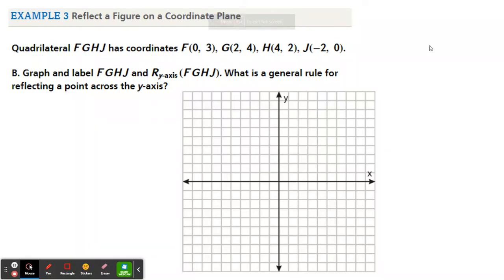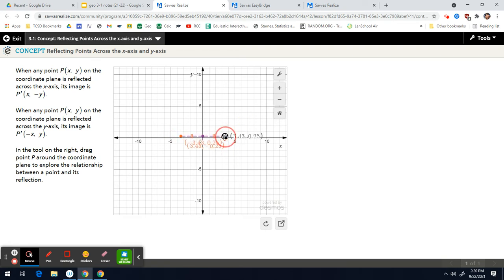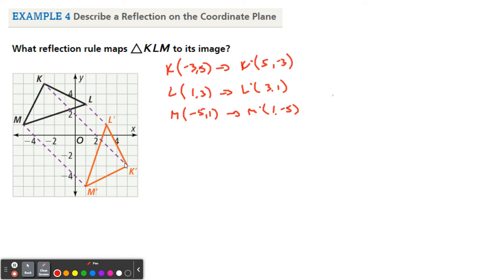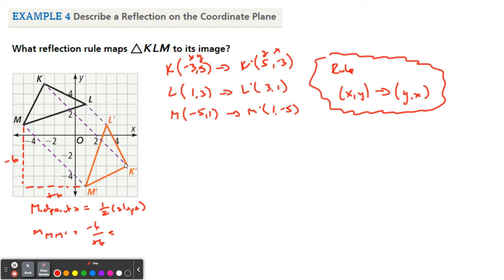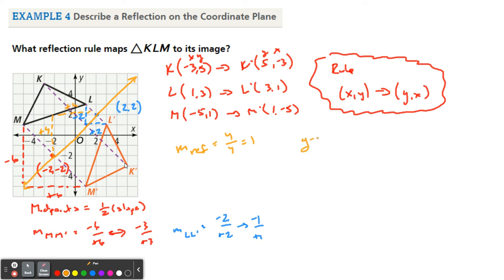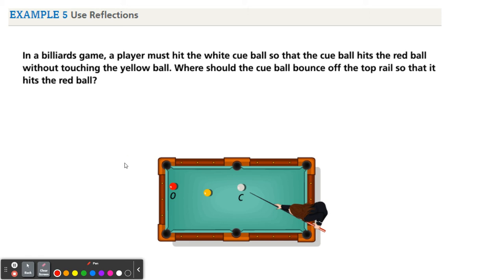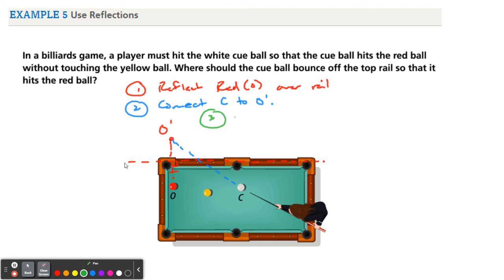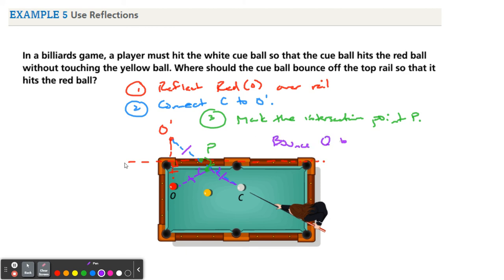geo 3-1 reflections #2